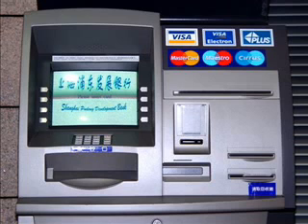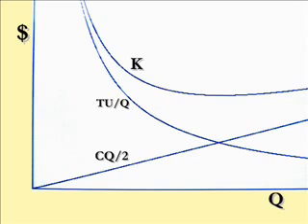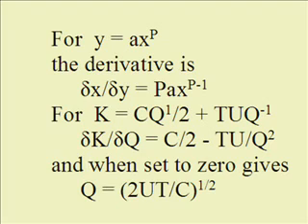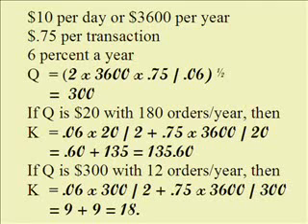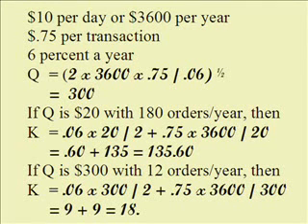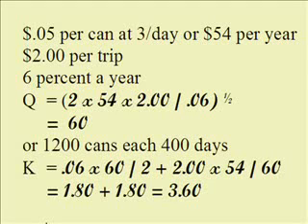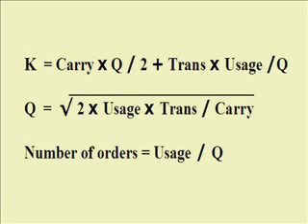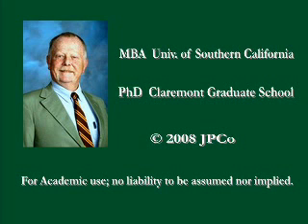Economic Order Quantity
Economic Order Quantity with derivation which determines the optimal amount for cash withdrawals